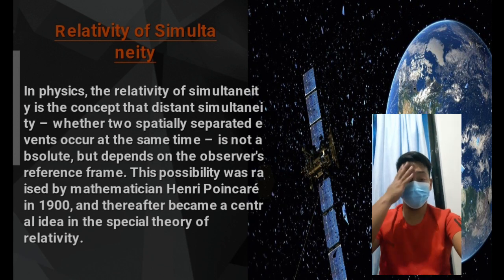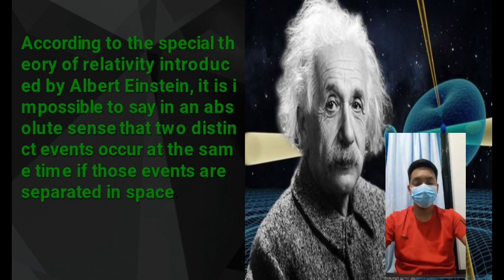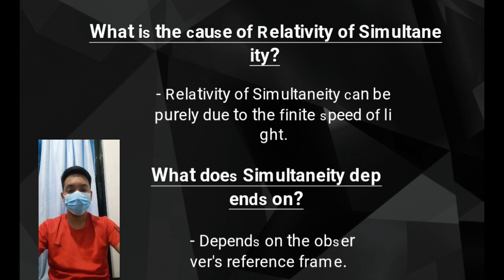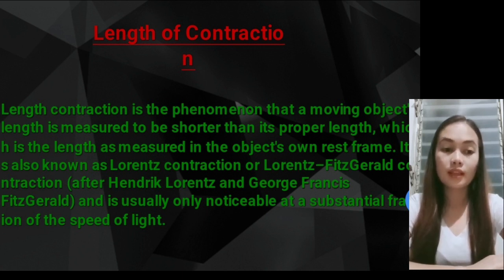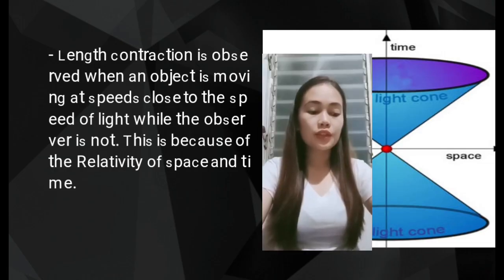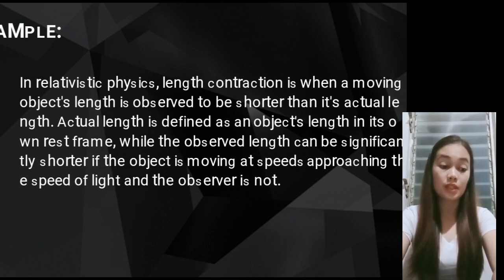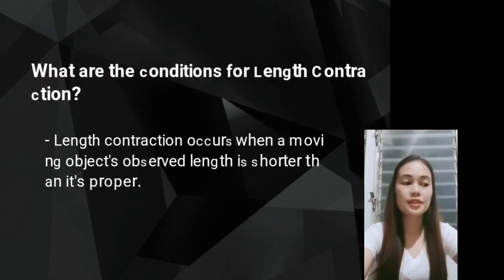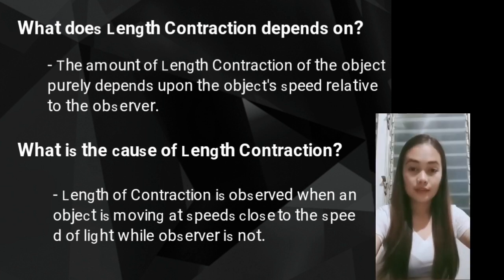how relativity of simultaneity and length of Contraction are related